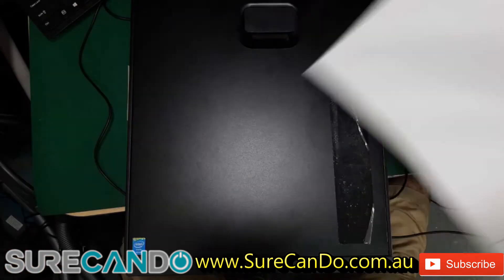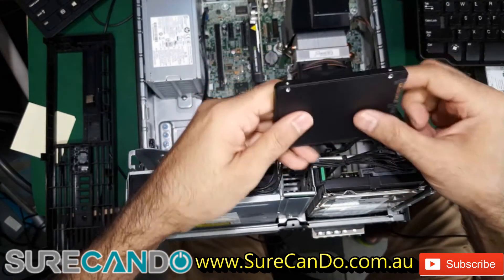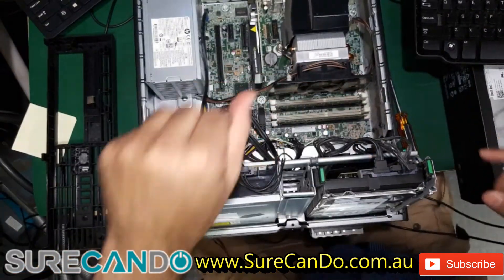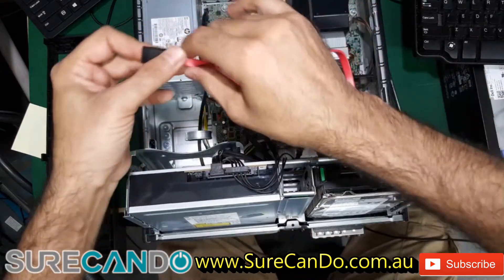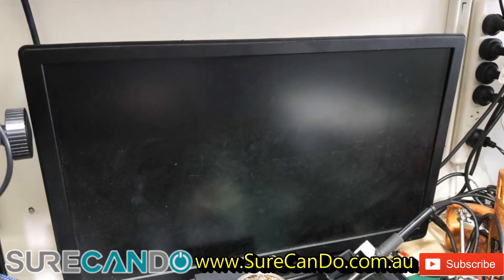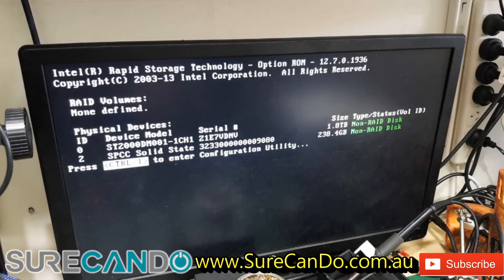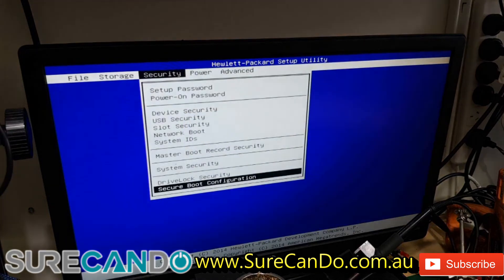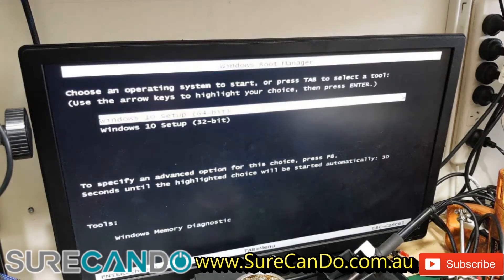HP Z230 Workstation SFF SSD Upgrade, Boot from USB Install Windows 10 Pro